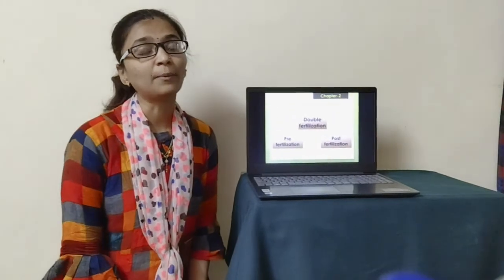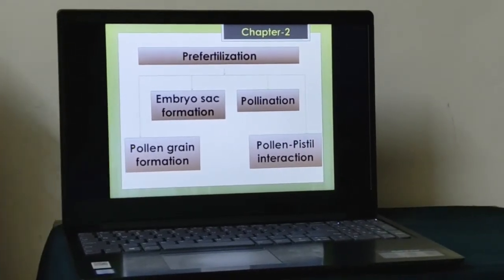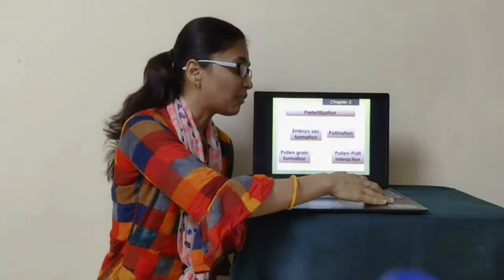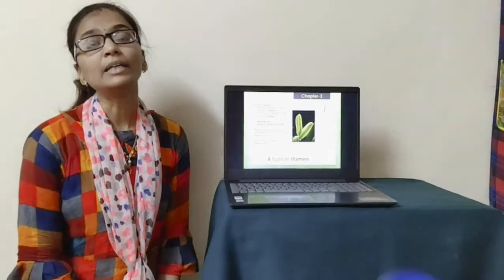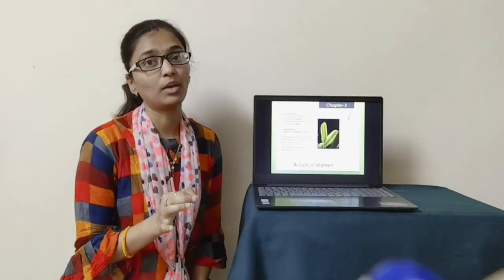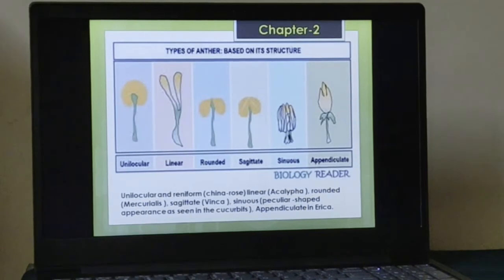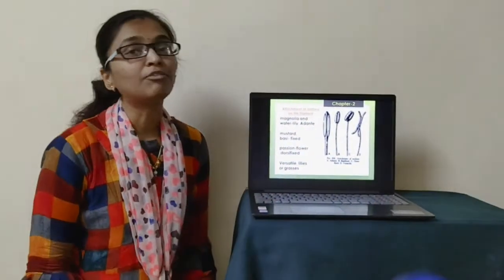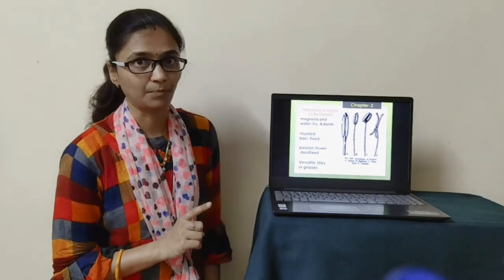Class 12/Biology/Sexual Reproduction in flowering plants Part-3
Prefertilisation events in which pollen grain formation includes stamen and microsporogenesis.